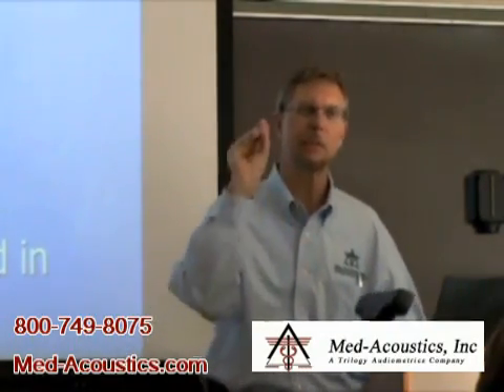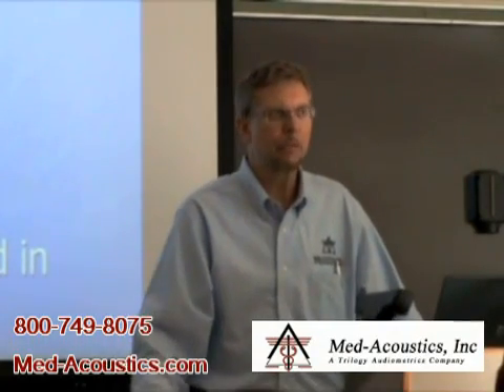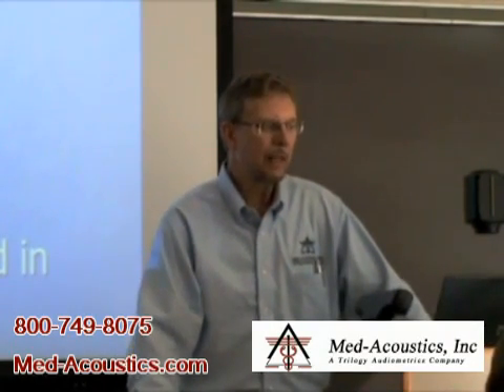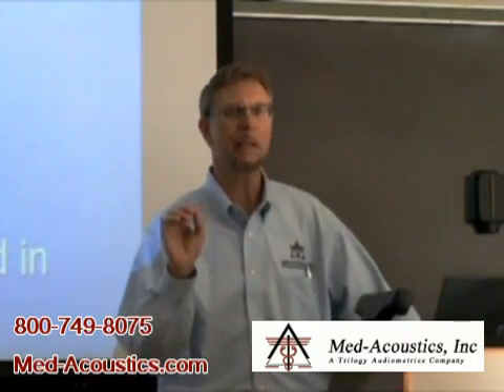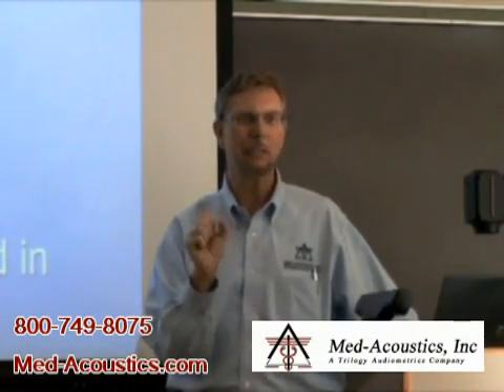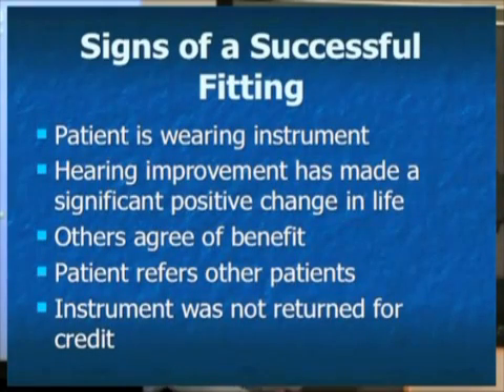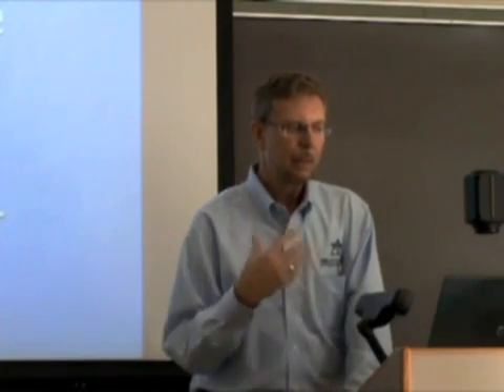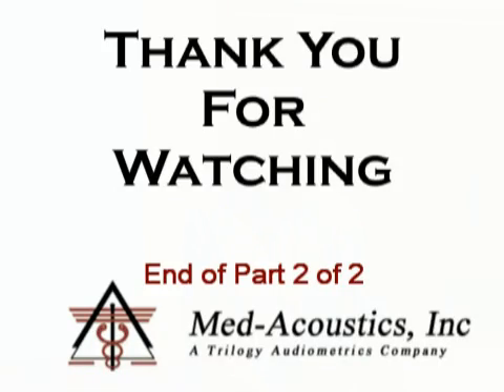Real Ear Measurement Part 2 of 2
Real Ear Measurement - Part 2 of 2 - Greg Ollick President & Owner of Med-Acoustics speaks to a class of audiologists at Auburn University on the topic of Real Ear Measurement. Why audiologists should use Real Ear Measurement when fitting a patient with a hearing aid to make sure fitting is done correctly to reduce the number of hearing aid returns.